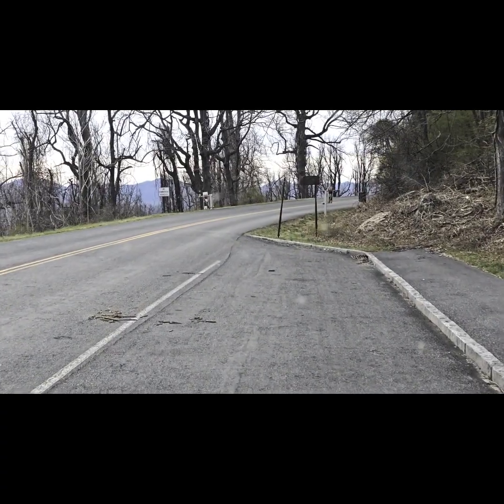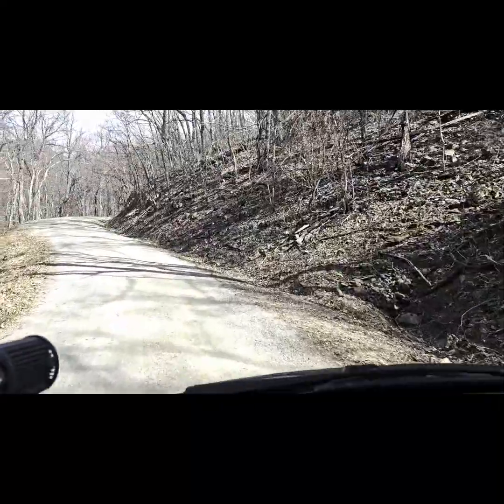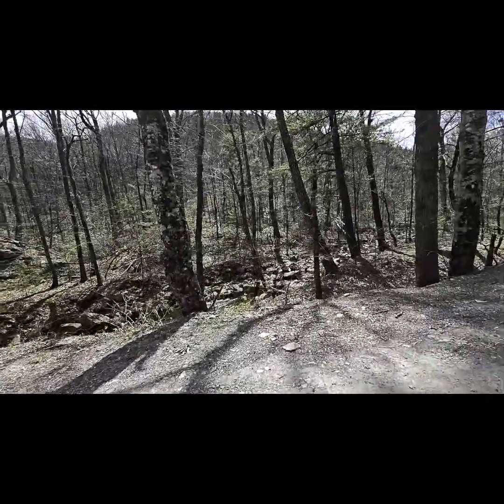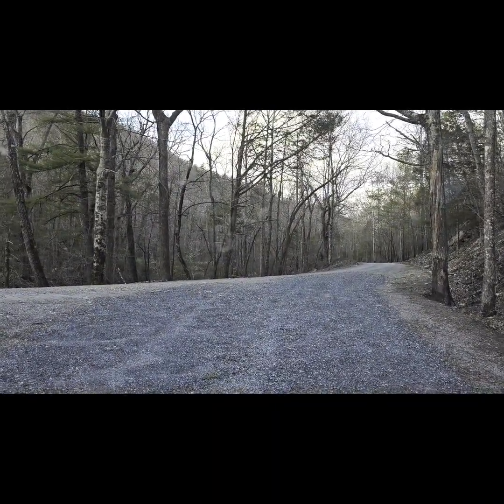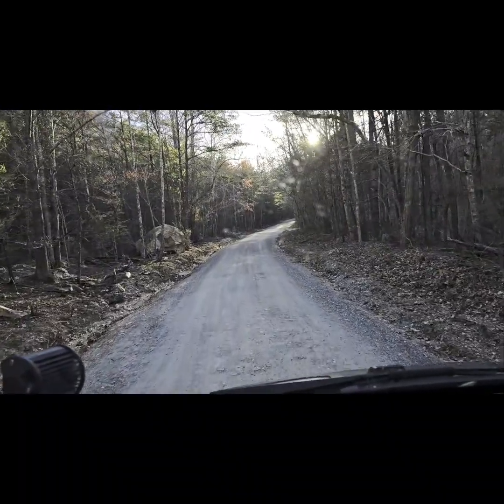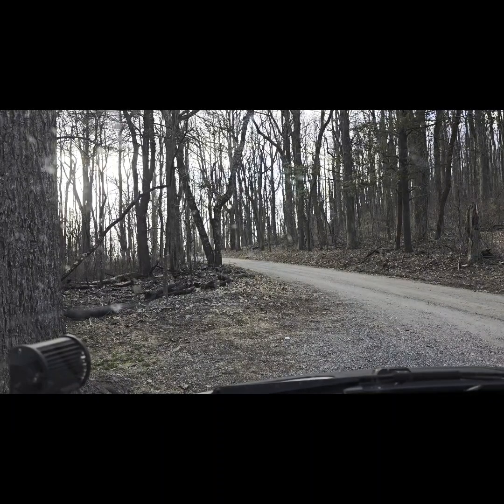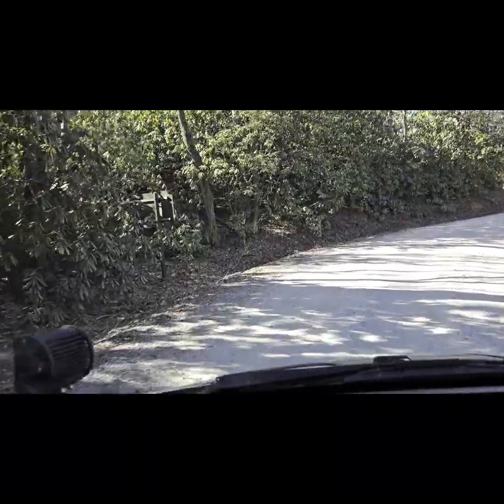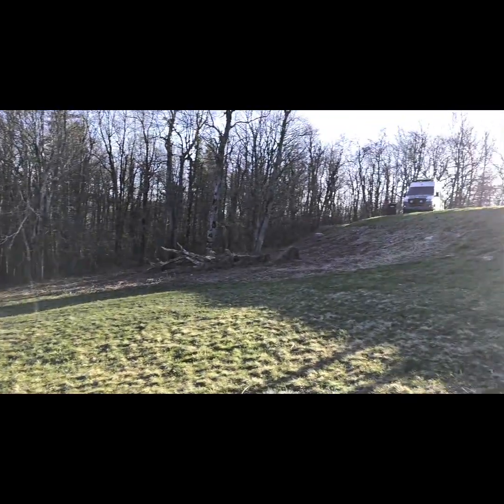Reveling On The Blue Ridge Parkway Part 1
The first two days on the Blue Ridge Parkway and stealth camping alongside a creek.